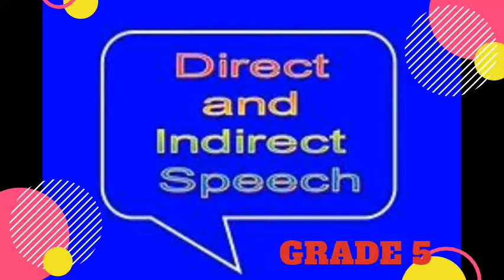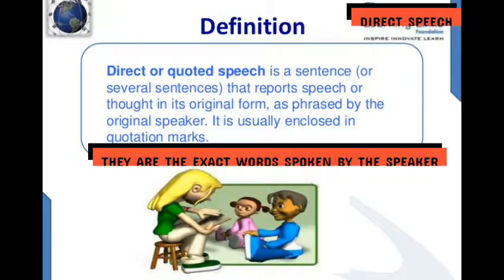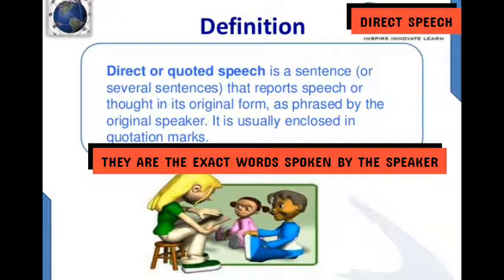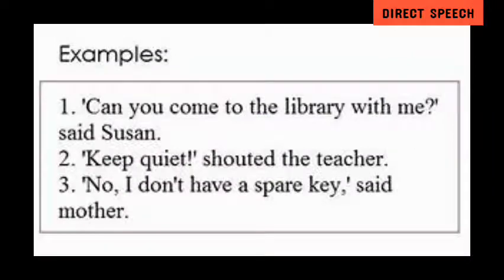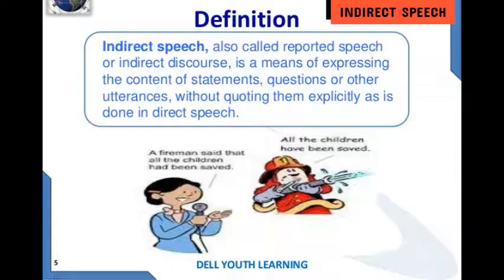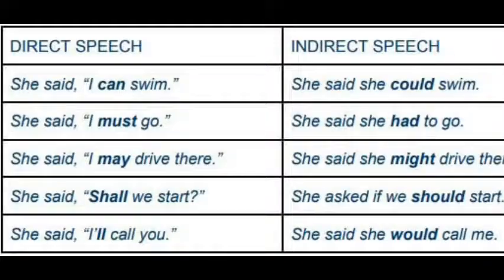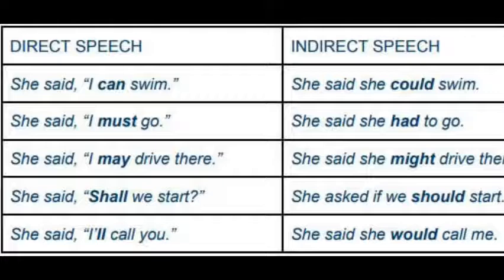Class V- DIRECT AND INDIRECT SPEECH